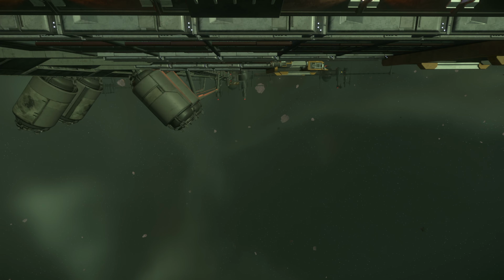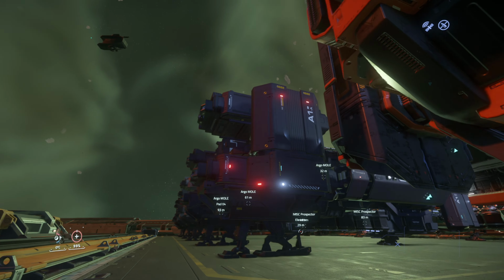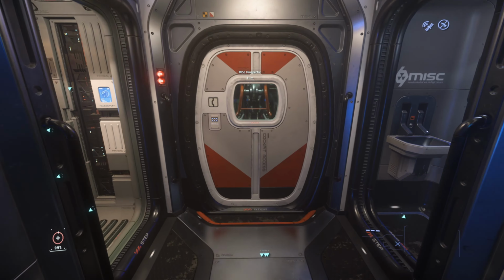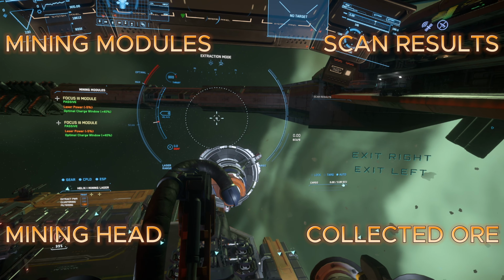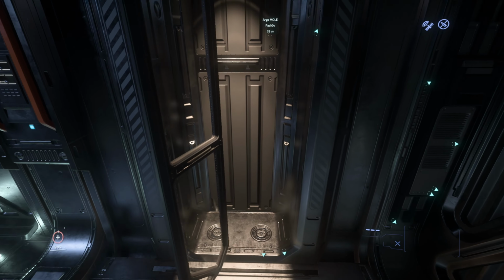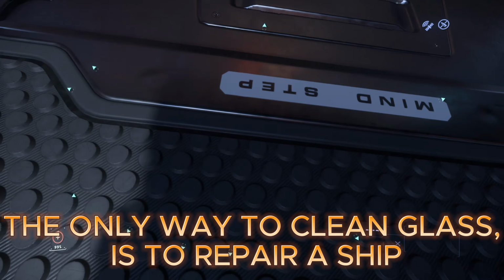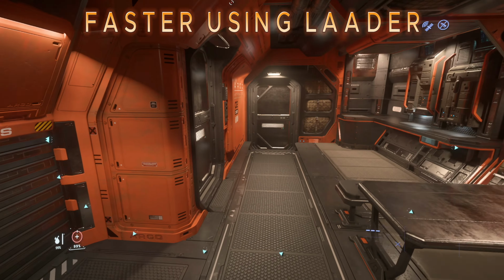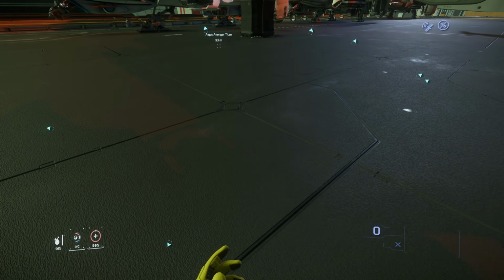Star Citizen - Ship Mining - Prospector And Mole Introduction - 3.22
Welcome everyone to the world of SHIP MINING in Star Citizen !

With this video we start our journey to one of the most complete loops in Star Citizen, which is ship mining.

In this video we introduce ships, talk a little bit about them.

So, stick around and check it out, so you can start your own SHIP MINING adventures!

I also stream every day on TWITCH, you can always find me there and ask for help !

0:00 - Intro
0:24 - Ship Look Around And Basic Information
3:39 - Prospector
8:20 - Mole
15:44 - How To Exchange Ore Pods - Bags